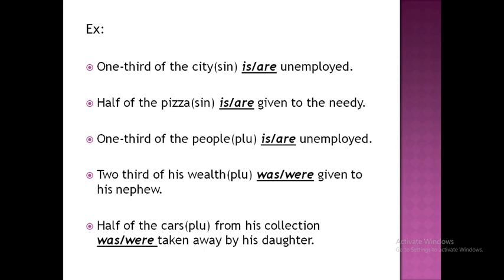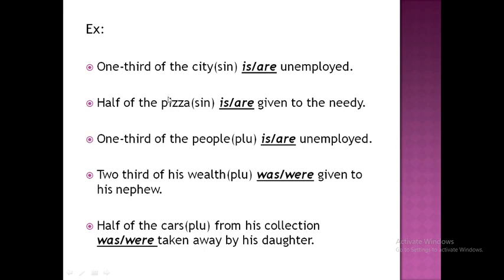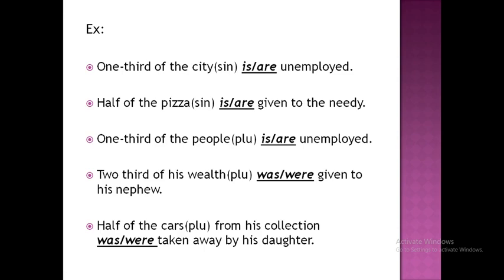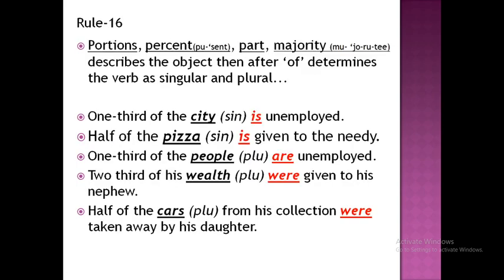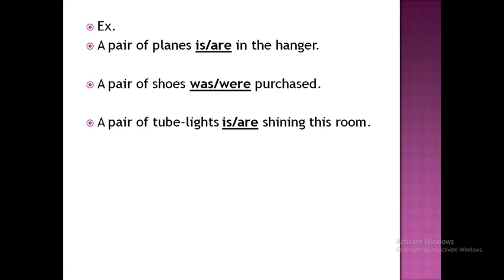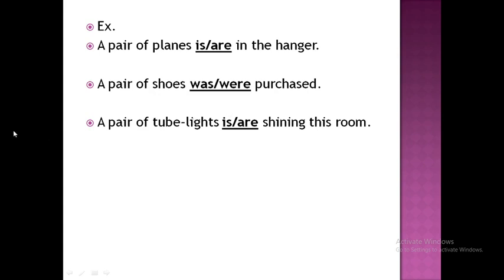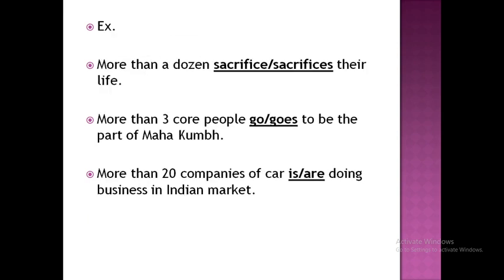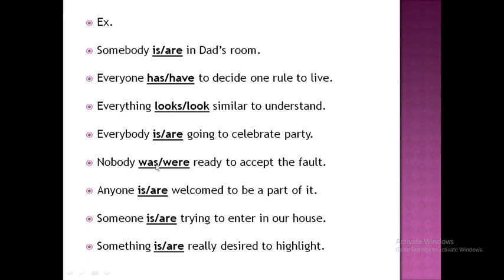3rd Lecture/Professional English/B.Tech/4th Unit/Subject Verb Agreement/3rd Part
This is the end with the last 4 rules of Subject Verb Agreement briefed in this video.
Please go through and leave your comments as well to make me understand where to improve and change for a better transaction...